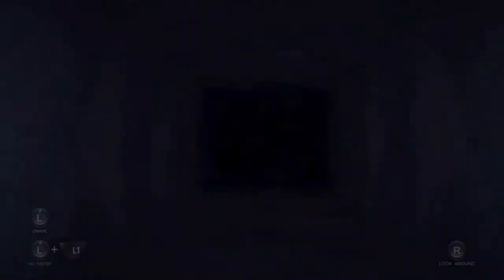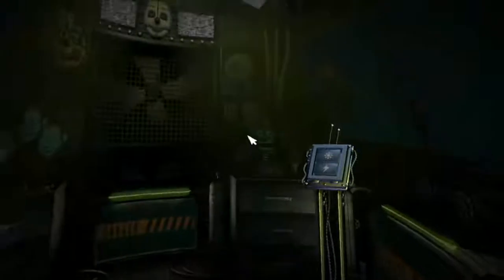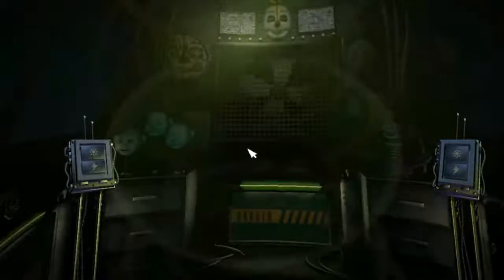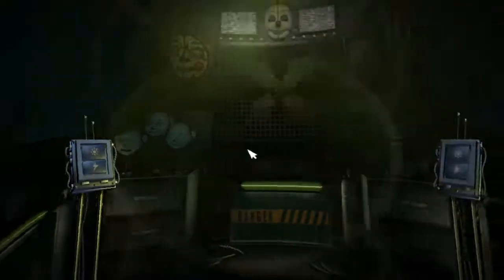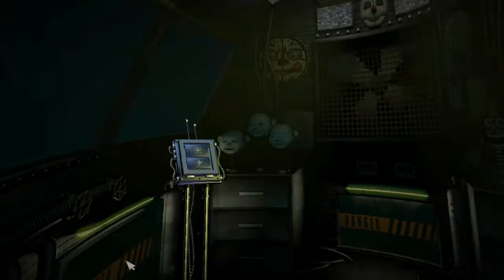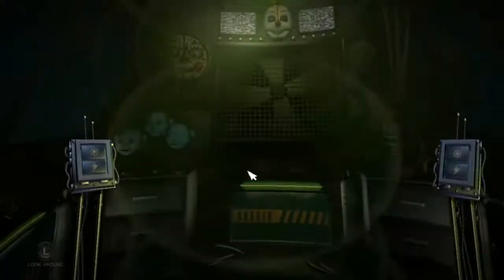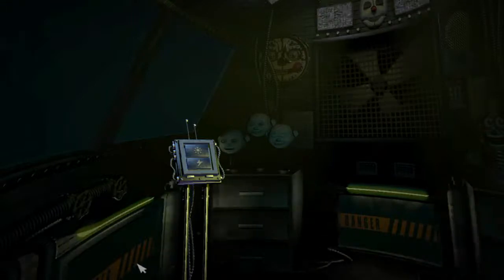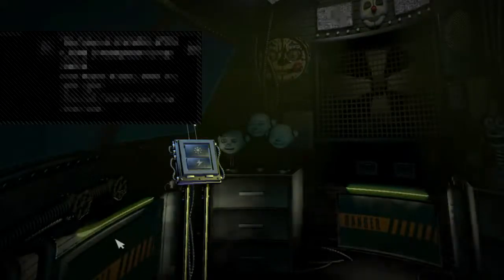FNAF Stream 2